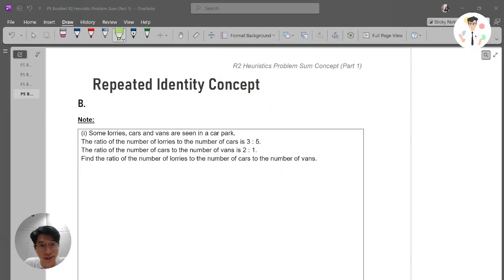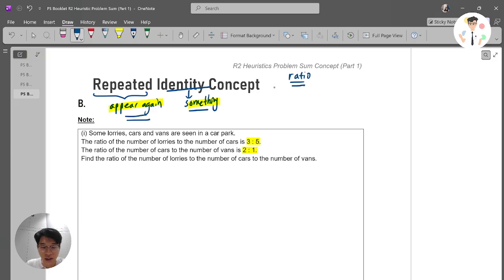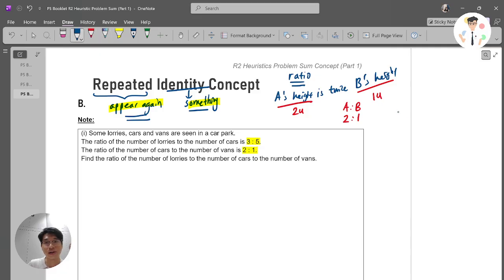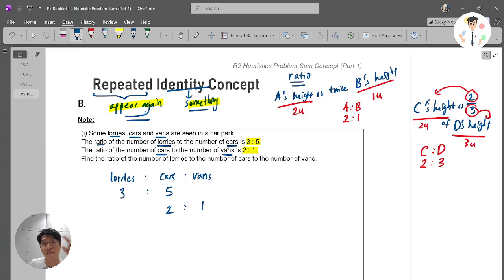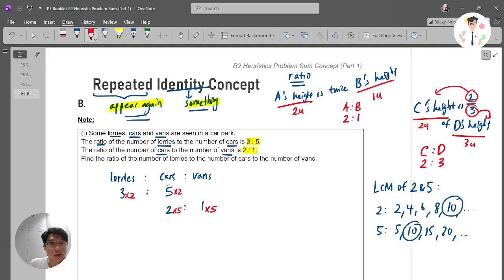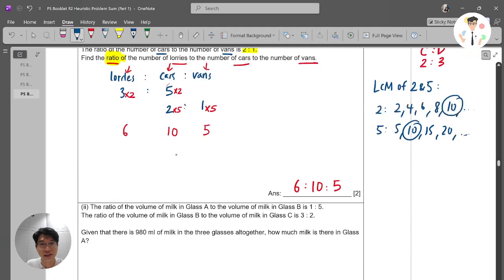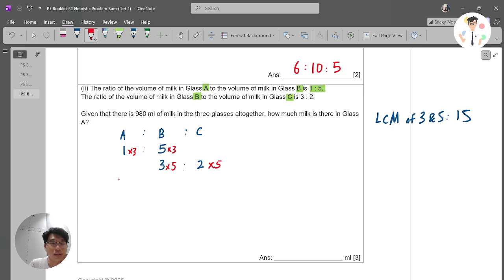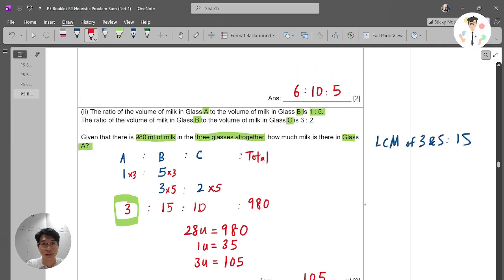Repeated Identity Concept (Booklet R2 Pg 20 Note)